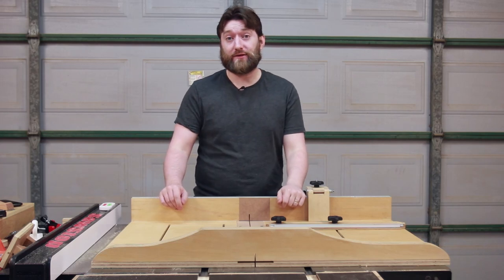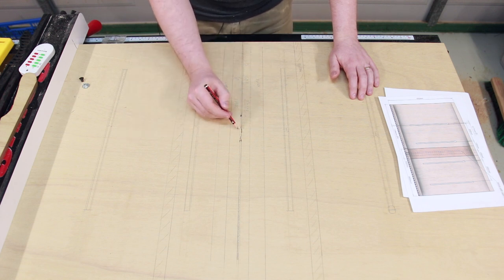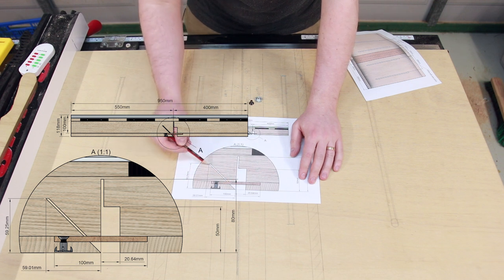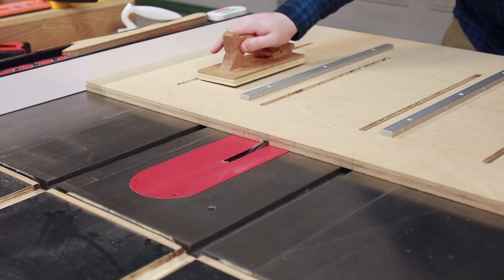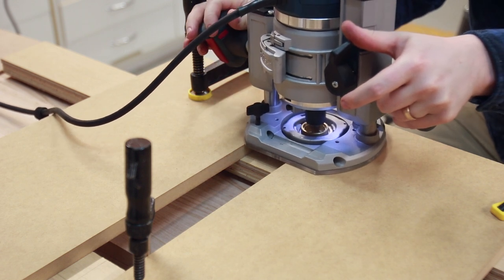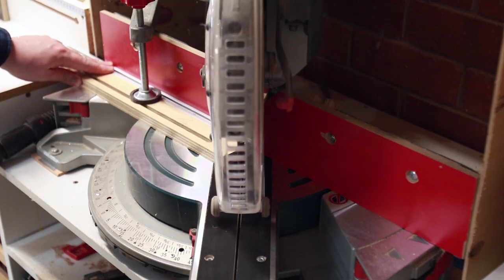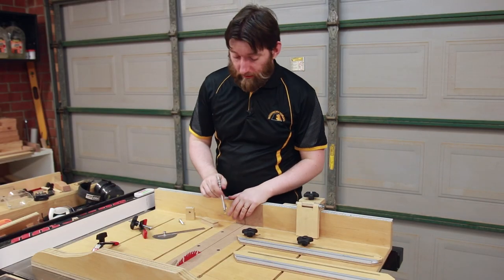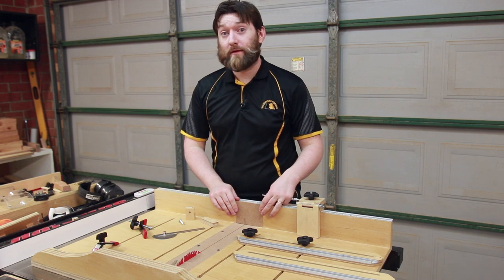How To Build A Cross Cut Sled (Free Plans)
In this video I'll show you how to make a multi-functional crosscut sled that does angled cuts, dados and more with replaceable zero clearance inserts, and bang on repeatability.